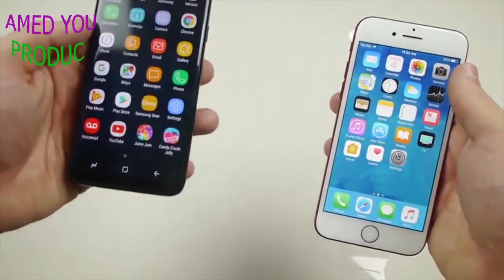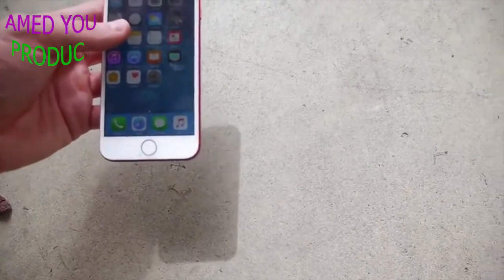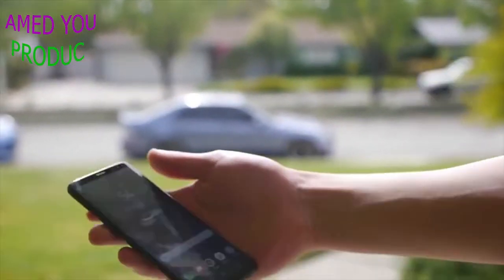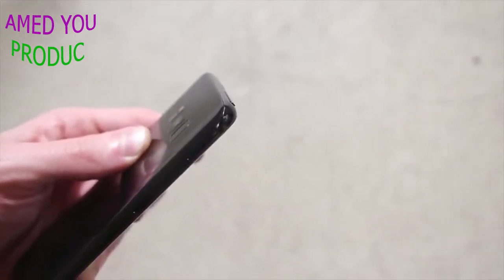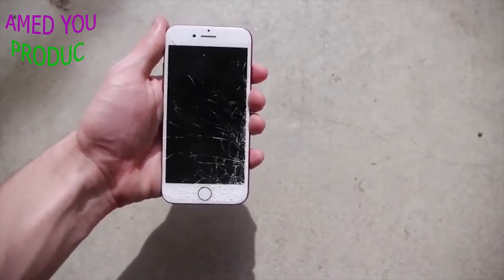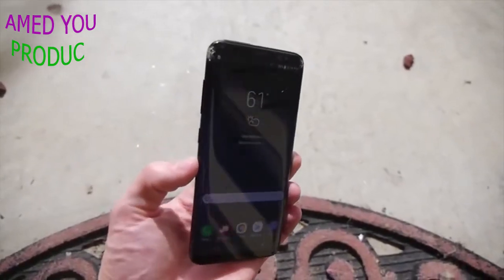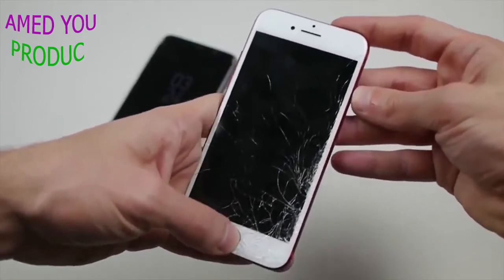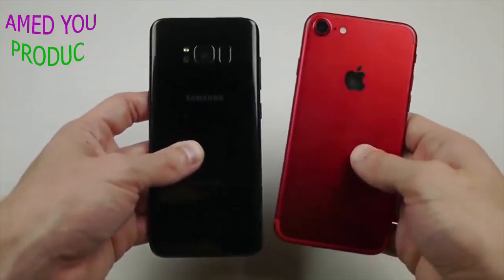The Drop Test Samsung Galaxy S8 vs iPhone 7 2017